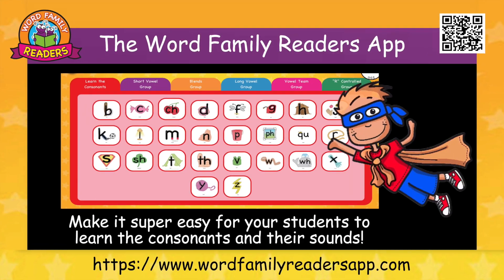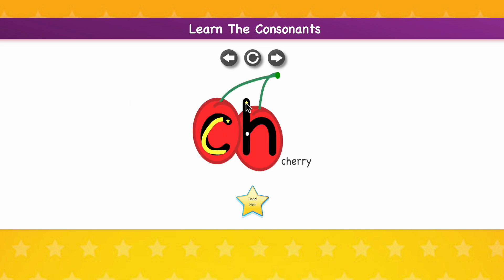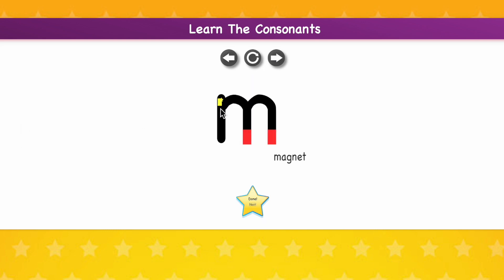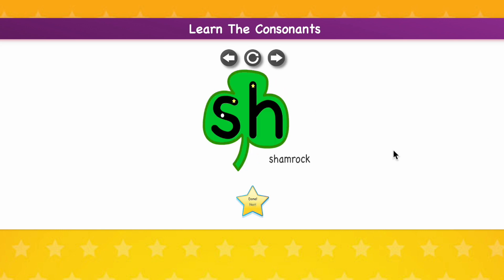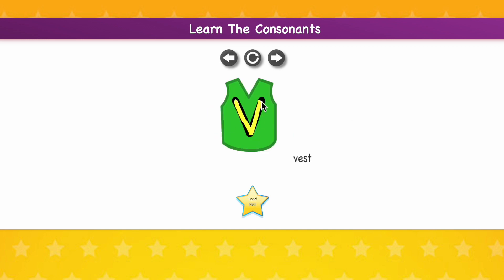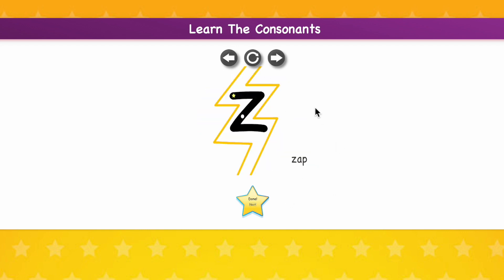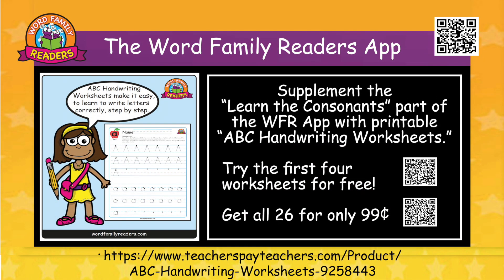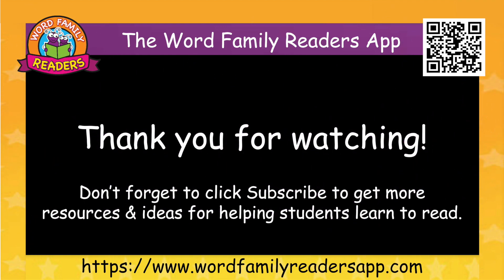Learn the Consonants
The Word Family Readers App , makes it fun to LearnTheConsonants. This App is great for: - BeginningReaders and StrugglingReaders - students with LearningDisabilities - those learning English as a second language (ESL). This methodical program makes it possible for StrugglingReaders to learn the consonants and makes it super easy for all others. Besides the activity for "Learning the Consonants," the Word Family Readers App also
- Contains 68 books with 12 activities and games for each book.
- Teaches students 34 Vowel Types and 570 Family Words and Sight Words.
- Is a WebBasedApp and works on any device.
- Is fun & easy to use.
- Is very affordable! Pricing:
-GET 5 FreeBooks each with 12 FreeReadingGames and Activities! (No credit card required.)
 -The Family plan is only $1.99/month for up to 5 students & includes all 68 books.
-The Classroom plan is only $3.99/month for up to 25 students & includes all 68 books.

Word Families + Reading Games & Activities + Reading Books Together =

Reading Success!